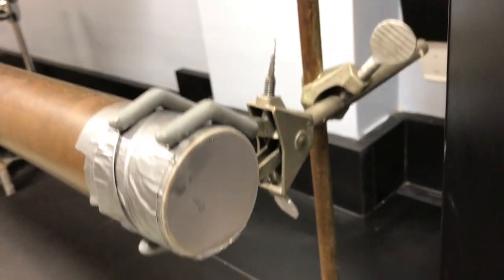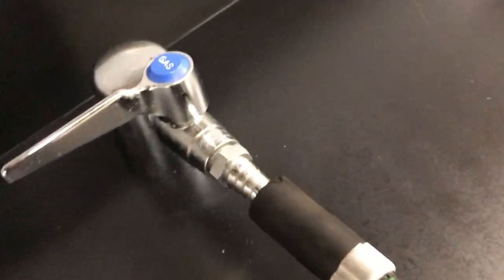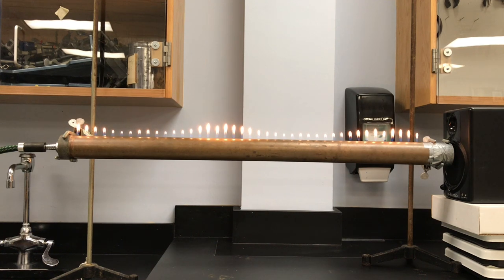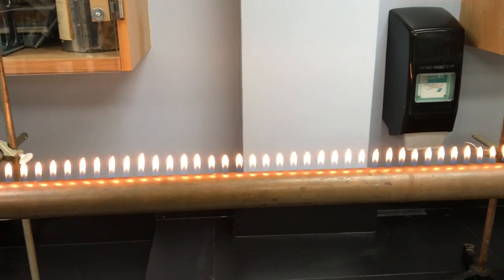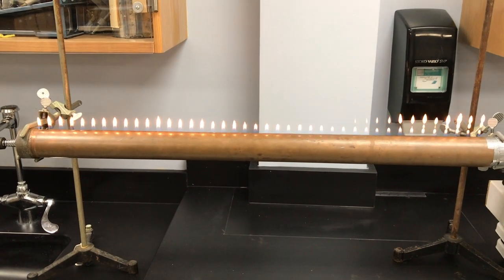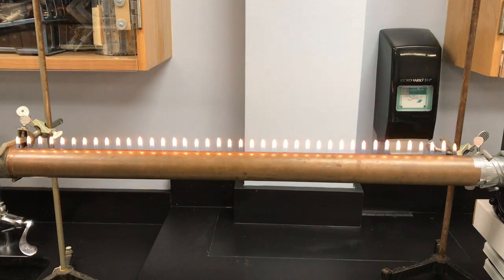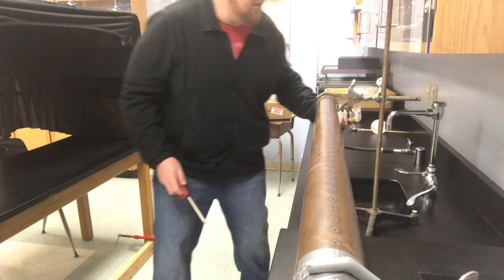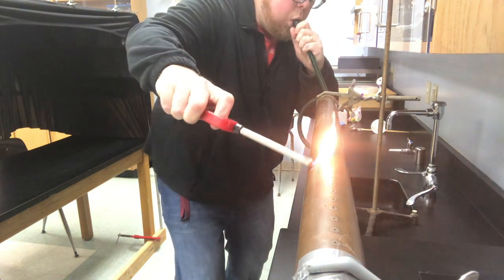Ruben's Tube Experiment Explained | Waves of Fire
In this video I will show you how a Ruben's Tube is made and explain how longitudinal waves transform into peaks and valleys of fire above the tube.  These tubes are easy to make but you need to make sure that you are operating them safely.

All music clips were taken from non-copyright music.